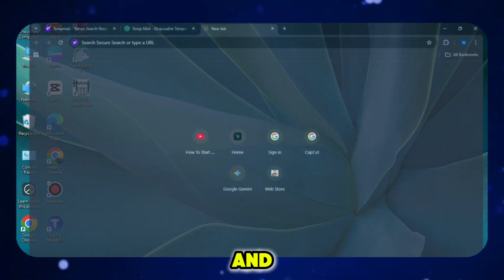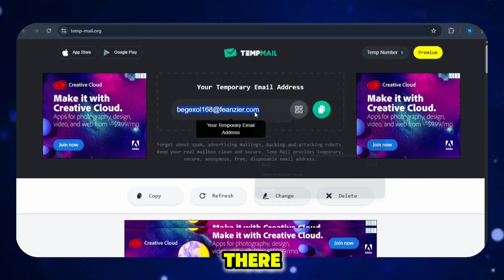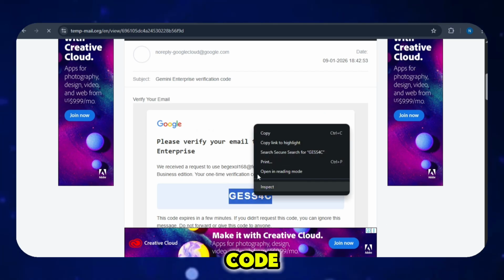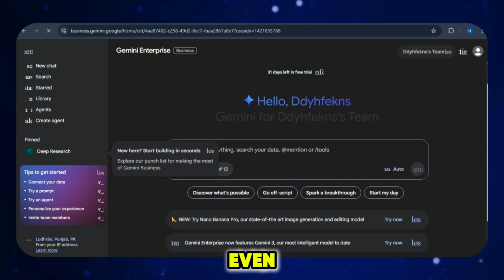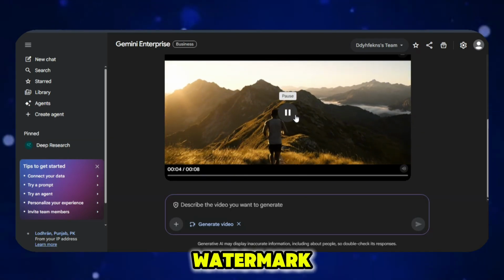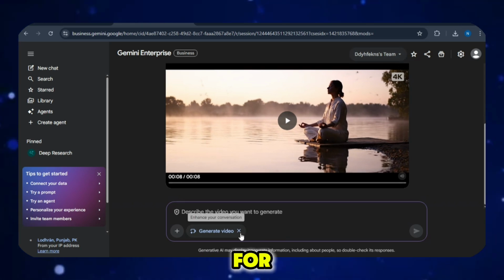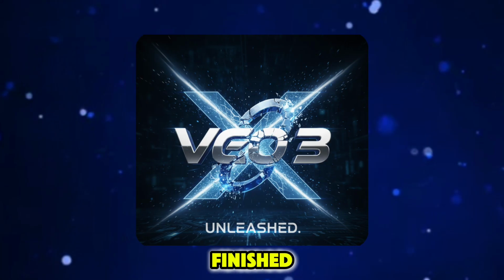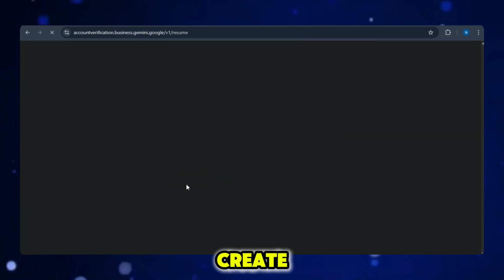How to Make Long Videos With VEO 3 Free & Unlimited - Full Guide 2026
How to Use Google Veo 3 Free Unlimited | New Method Unlocked 🔥

In this video, you will learn how to use Google Veo 3 for free with unlimited access. This new unlocked method allows you to generate high-quality AI videos without any payment.

If you are searching for Google Veo 3 free, Google Veo AI video generator, or how to use Google Veo 3, this video is for you.

How to use Google Veo 3 free unlimited
Step-by-step Google Veo 3 tutorial
Best method for AI video generation 2025

This tutorial is perfect for content creators, YouTubers, AI enthusiasts, and YouTube automation beginners.